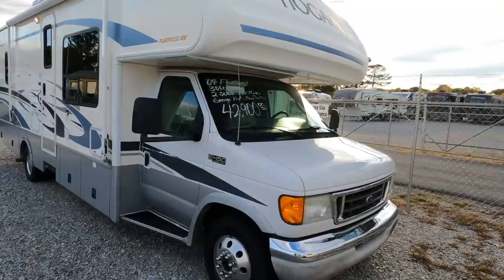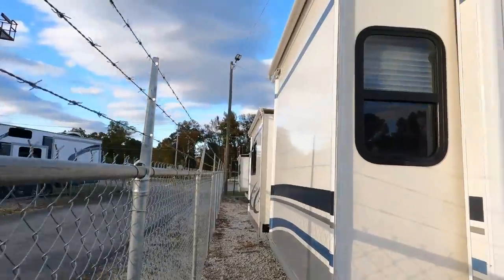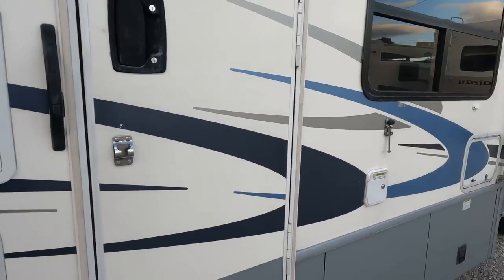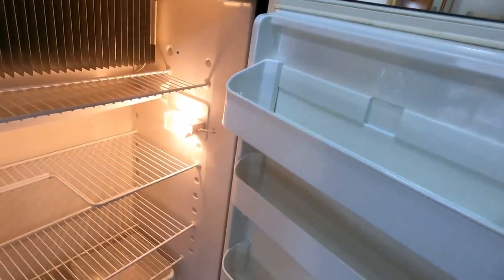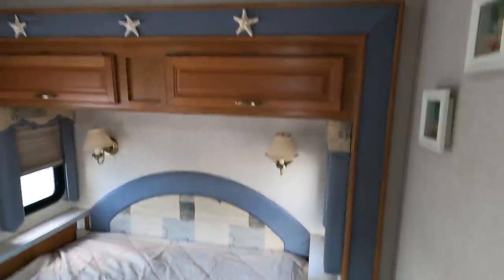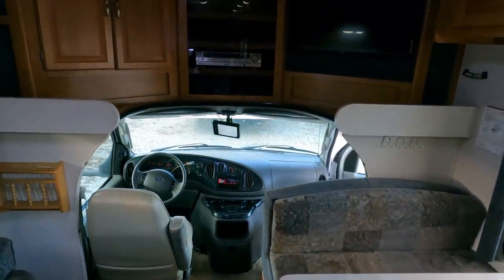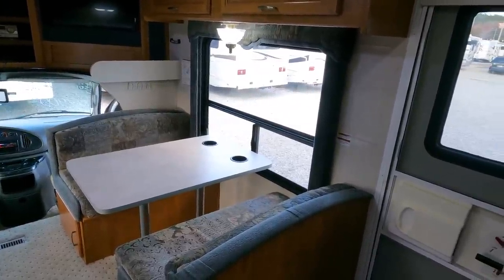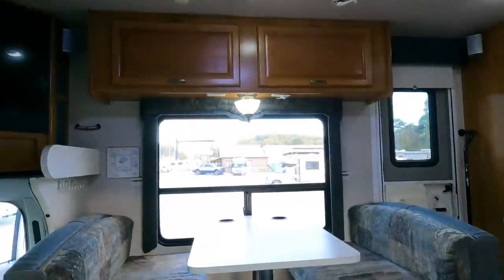SOLD! 2004 Fleetwood Tioga 30USL, Top of the Line Class C, 2 Slides,13K Miles, New Tires, $42,900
to verify the availability of this unit and to view our current inventory of used RV's

Year: 2004

Make:    Fleetwood

Model  Tioga SL

Model Number:  30U

Stock Number: 6197

VIN Number: 1FDXE5S34HA09893

Mileage: 13,711

Length: 30 ft. 6 in.

Chassis:  Ford E450

Engine: 6.8 Liter Triton V10

Towing Capacity: 5,000 pounds

Transmission:  Automatic

Generator:  4K Onan Gasoline (117 Hours)

Awning:    Patio Awning

Furnace: 1

Air Conditioners: 1

Table Style: Booth (Makes Bed)

Sofa:  Sleeper

Water Heater: 6 gal DSi

Master Bedroom Bed Size:   Rear Queen,

 Price is Discounted to $42,900 which is haggled free/firm (no matter if you pay cash, finance, and or trade)  and includes a basic inspection by our RV Techs to be completed after purchase which includes us making sure the generator, roof air and RV refrigerator/freezer functions correctly only. We will plug RV up and let customers check other systems for themselves before purchase, Also includes a  starter kit, Temp Tag,a year of free camping (up to 21 nights, 7 at a time at select RV resorts), and more.  We offer discount nationwide delivery (we have sold RV's to all 50 states, Canada, Europe, and even Australia so you are never too far away for us to save you money on a pre-owned RV) . We have some great financing with approved credit and down payment. Parkway RV Center also does not charge any doc fee, no prep fee, no tag/title fee, etc. Don't fall for the big RV dealer fee scam. All those Fees are 100 % dealer profit !!

Important Information About Our Online Inventory :
We have made every effort to ensure accuracy in the information provided. Specifications, equipment, technical data, photographs, video, and illustrations are based on information available at the time of posting and are subject to change without notice. To receive or verify current product information, please contact the dealership All units are subject to prior sale and just because it is posted for sale online does not guarantee it is in stock or available for purchase. Please contact the dealership to verify availability and make an appointment before coming to look at RV in person. Parkway RV Center Inc. is not responsible for typographical errors in price,or errors in description, of year model,  of condition, of a vehicle's listed equipment, accessories, price, or warranties. Any and all differences must be addressed prior to the sale of this vehicle. Please note motor homes may be built on the previous year model or years model chassis. We list the Units by year model listed on the title, On eBay transactions feedback must be left before the unit leaves our dealership   The decision to sell an RV regardless of price or any other factor is solely determined by Parkway RV Center Inc